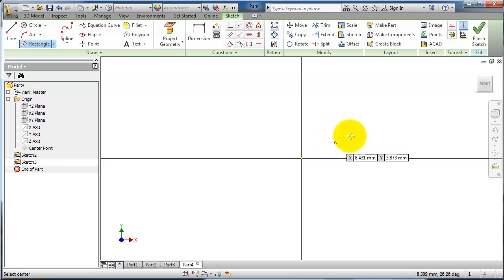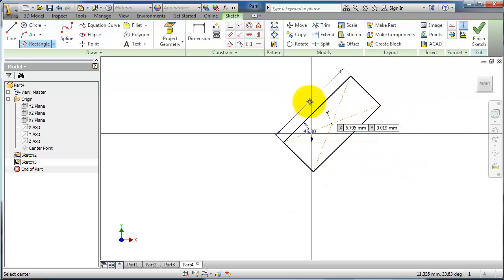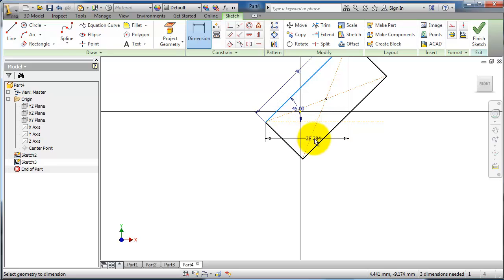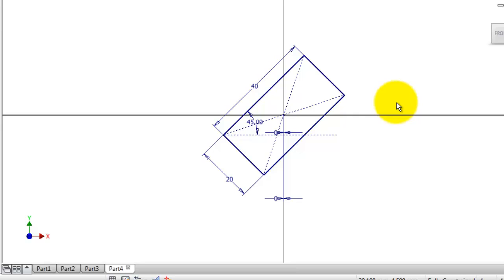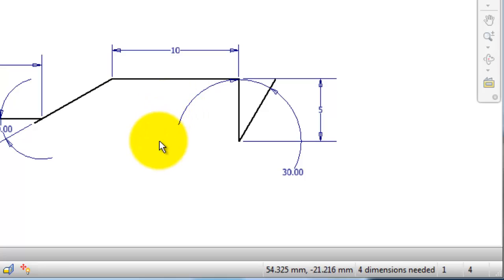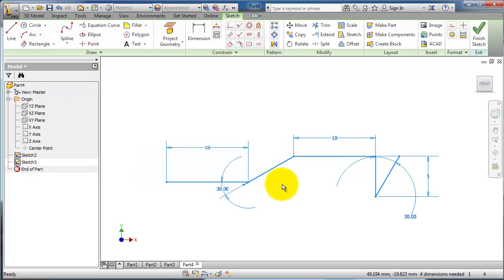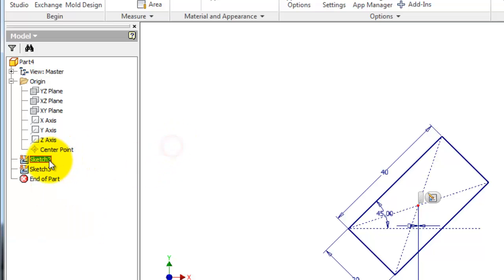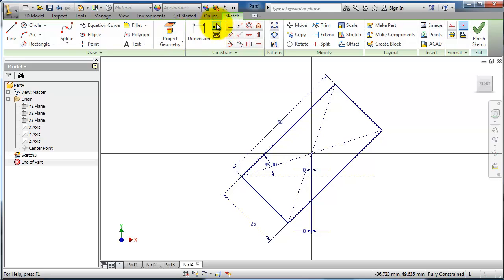9-Inventor Beginner Tutorial: Dimensions, Tab, Drag, Edit sketch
9-Inventor Beginner Tutorial: Dimensions, Tab, Drag, Edit sketch

This channel is dealing with the most used softwares by Engineers & technical students or anyone intrested! This channel will provide the tutorials and trainings which related to those software! Also it will be helpful to whom intended to learn at home!

This Channel will contain topics about:
► MATLAB TUTORIALS
► Inventor  TUTORIALS
► CATIA V6 TUTORIAS

Future Plans:
► Hydroponics Engineering